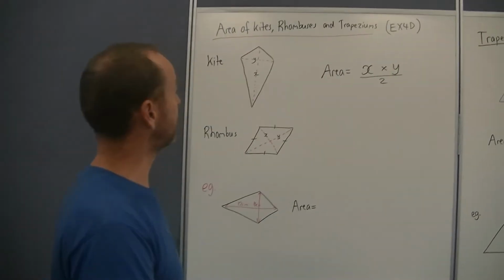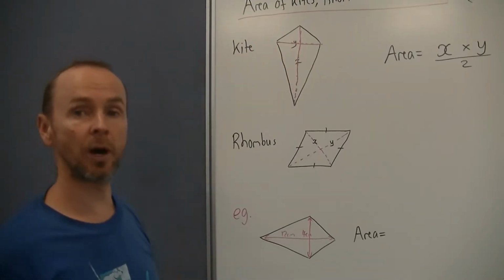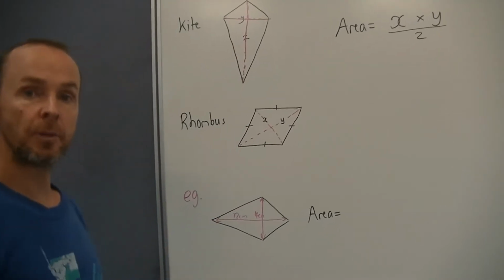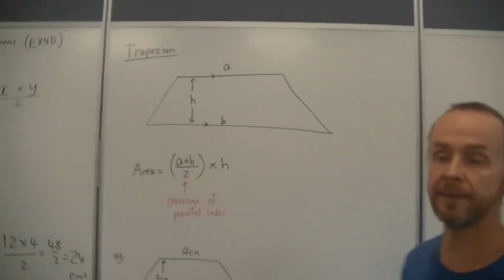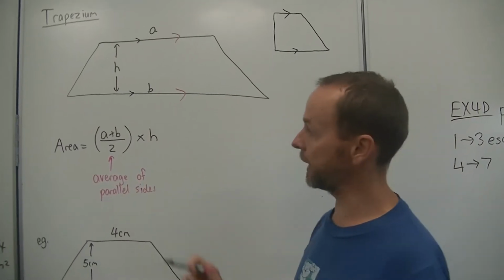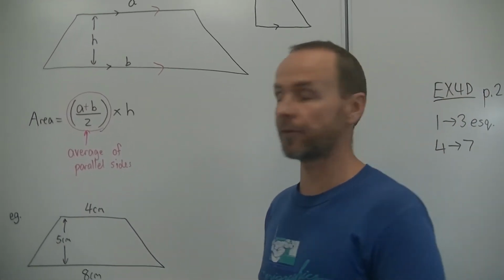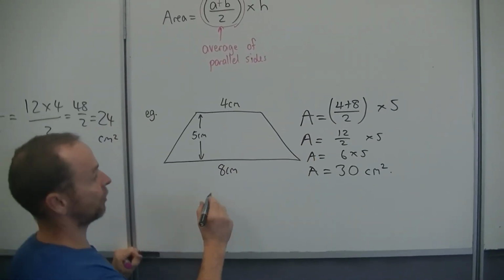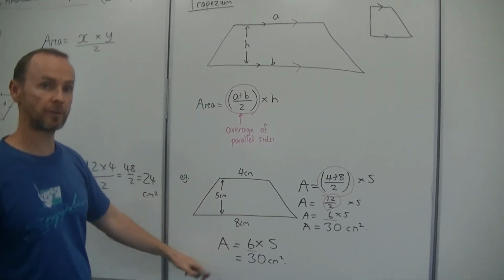Area of Kites, Rhombuses and trapeziums Ex 4D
Ex 4D
Area of Kites, Rhombuses and Trapeziums
Cambridge Textbook
Mr Barclay